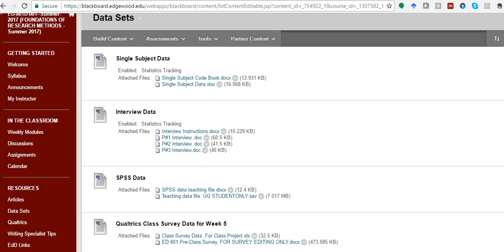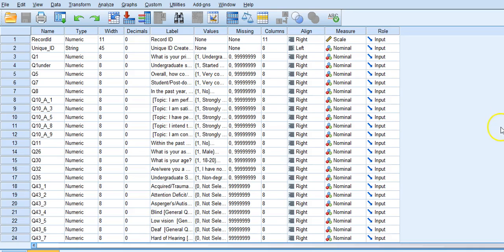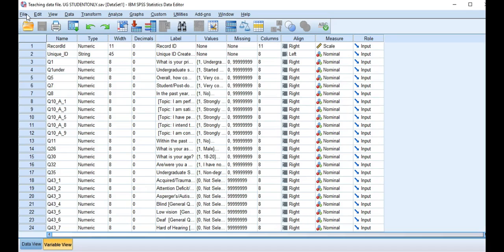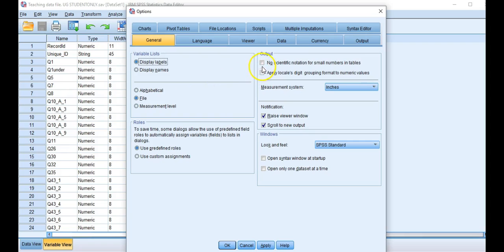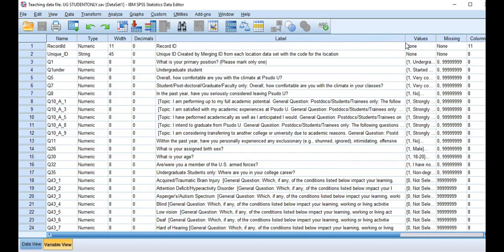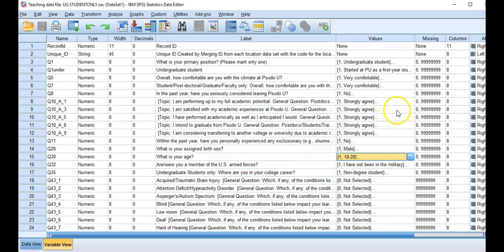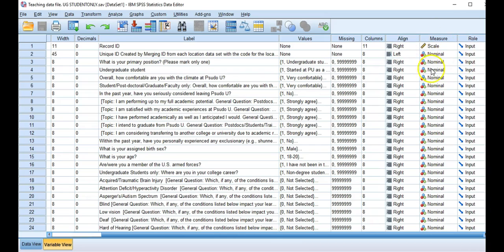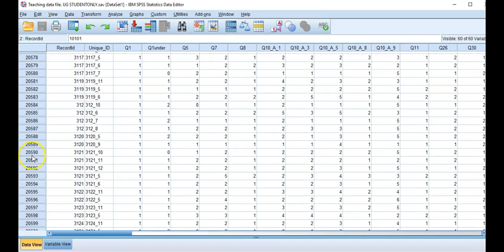Open SPSS and Look at Data